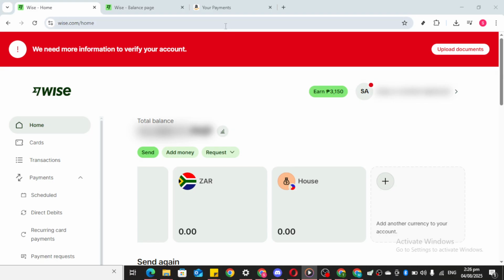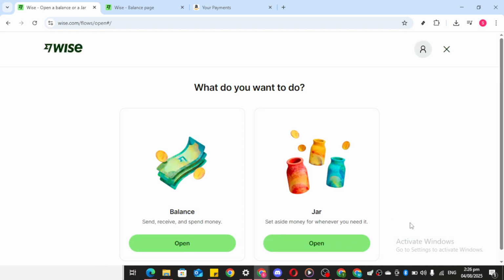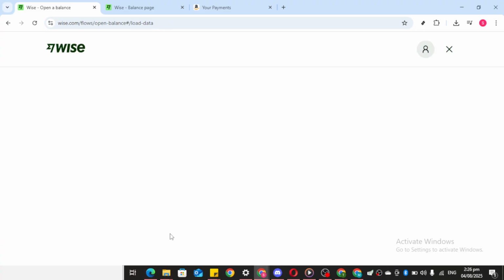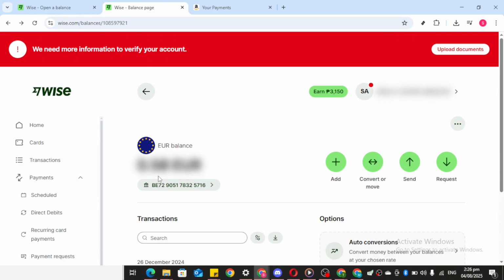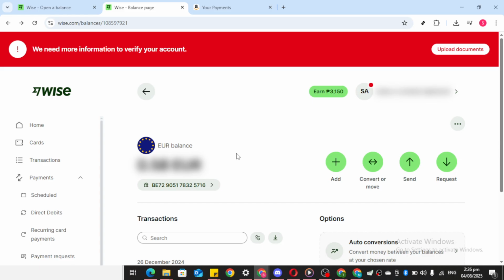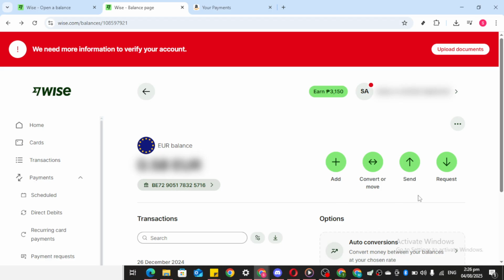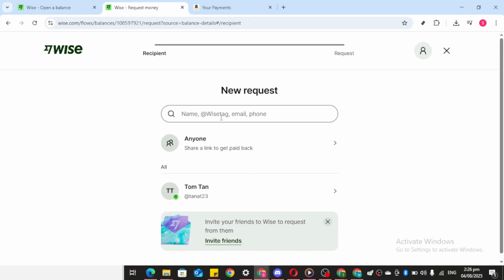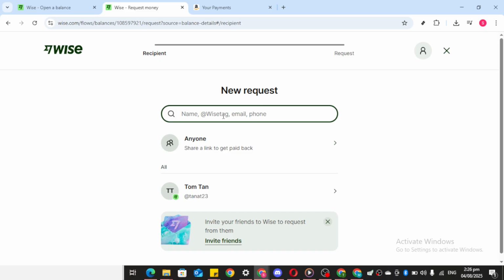How To Receive Money On WISE In India (full guide)